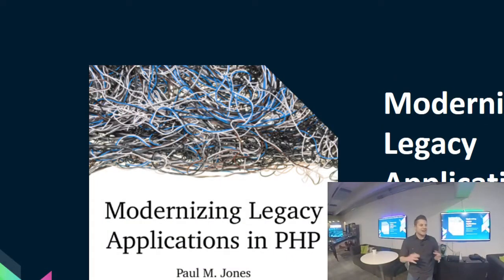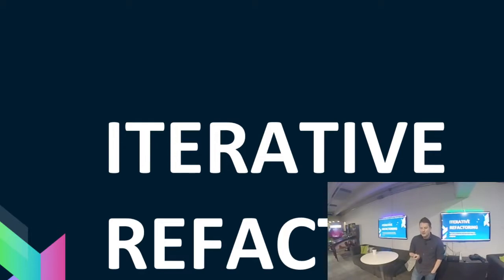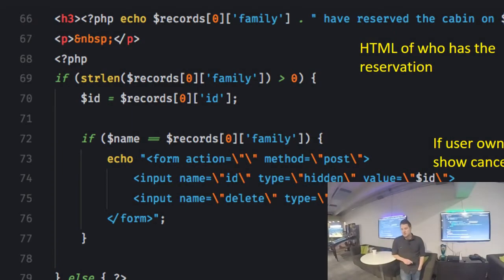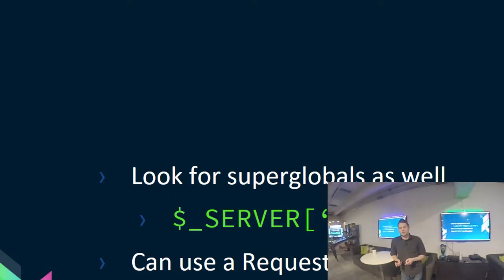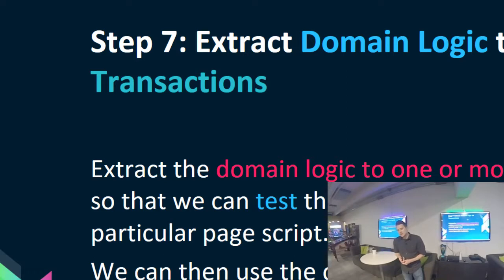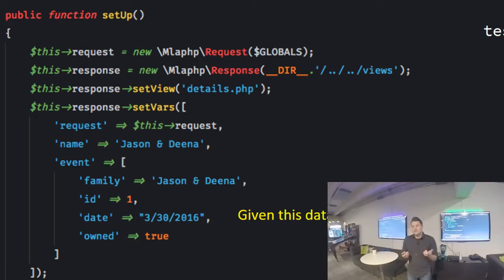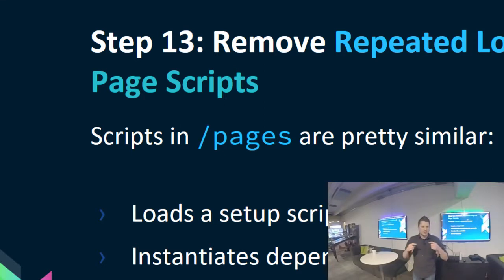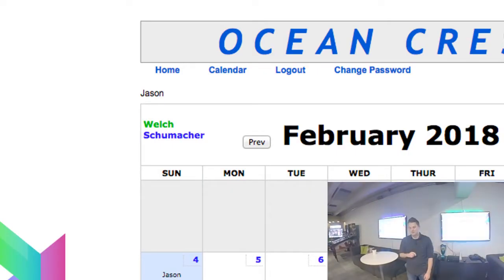Modernizing Legacy Web Applications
We all have those old applications with procedural code that isn't fun to work on. Once the application becomes too complex, coding becomes unwieldy and hard to manage, especially for bigger teams. Join IDX Lead Developer, Jason Welch, as he shares a step-by-step guide on how to update your old applications for modern standards and frameworks.